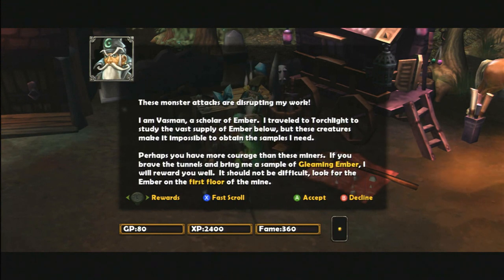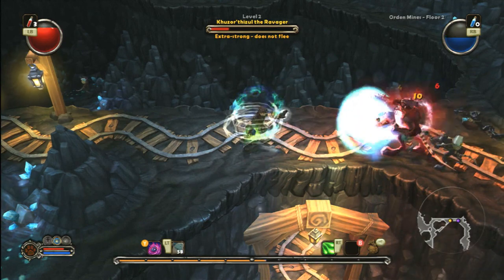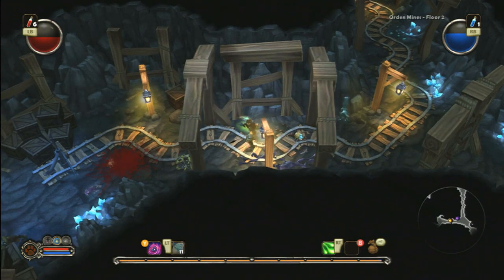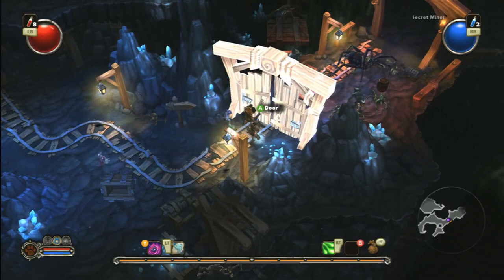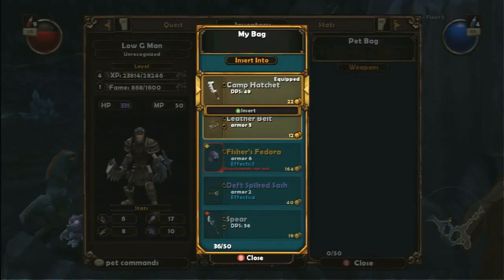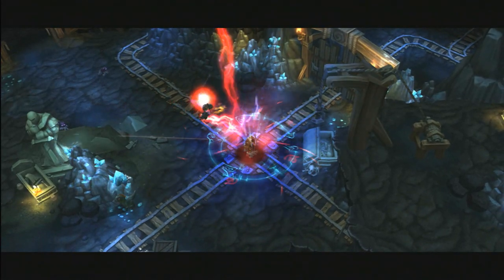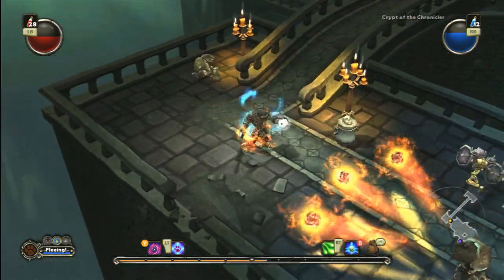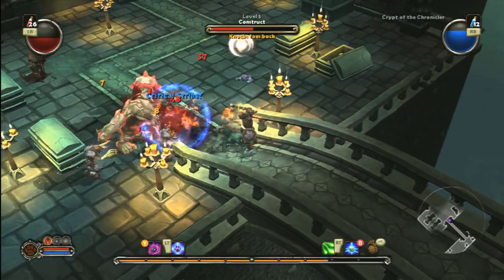CGRundertow - TORCHLIGHT for Xbox 360 Video Game Review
Classic Game Room presents a CGRundertow video game review of Torchlight for the Xbox 360 (also available on PC/Mac), from Runic Games.  From some of the same developers that brought you dungeon crawling classics like Fate and Diablo, Torchlight has been ported to XBLA after its original release on PC in 2009.  Avid hack and slashers will be able to dig right into the quests of this refined action RPG, and blast away monsters, grab loot, and collect new gear in randomly generated areas.  At first glance it might seem like a Diablo clone, but at least it's an awesome one!  This review features Torchlight gameplay footage and commentary from CGRundertow reviewer Kevin.